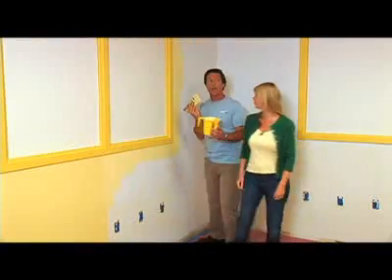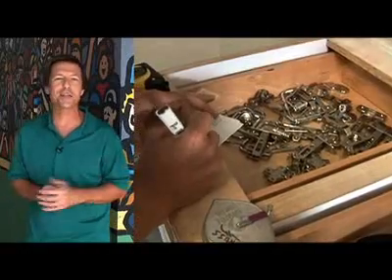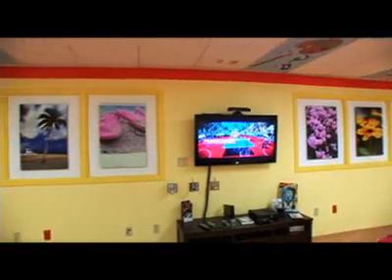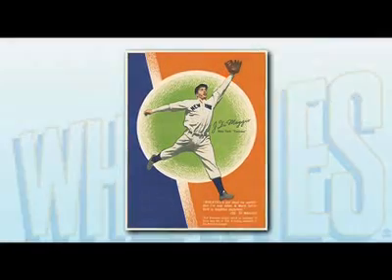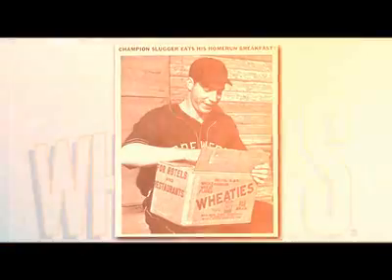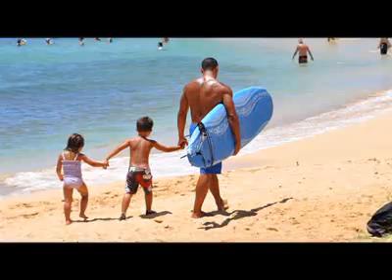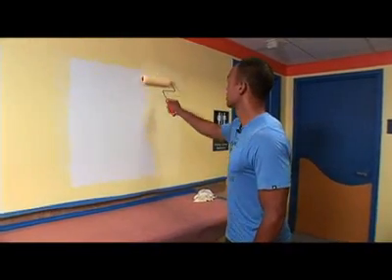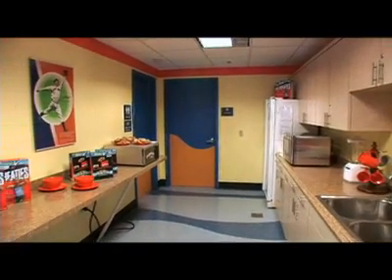Breakfast of Champions® Kitchen at Joe DiMaggio - Miracle Makeovers to Remember part 3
Host David Jones guides us through a Miracle Makeover to Remember at the Joe DiMaggio Children's Hospital in Hollywood Florida, as the kitchen area used by family members is given a makeover.